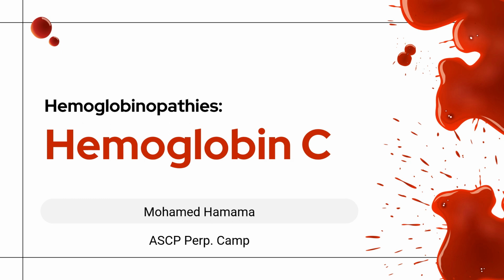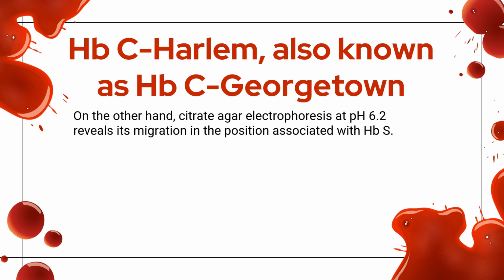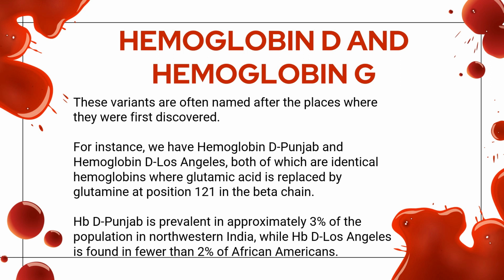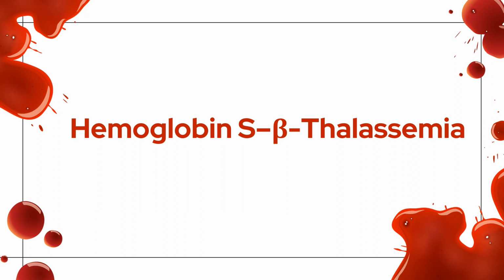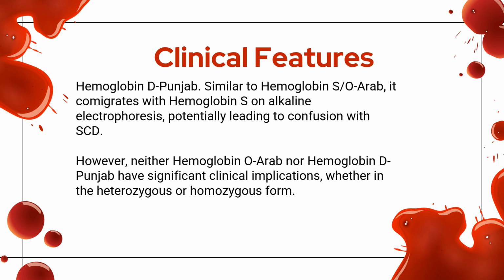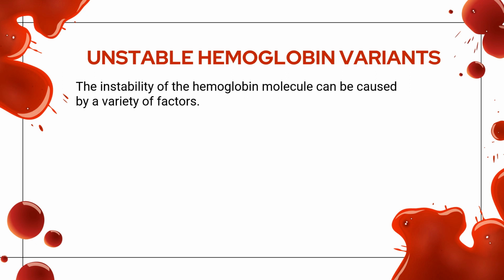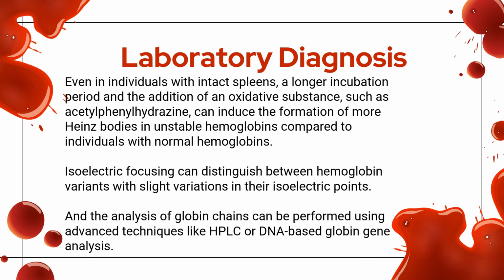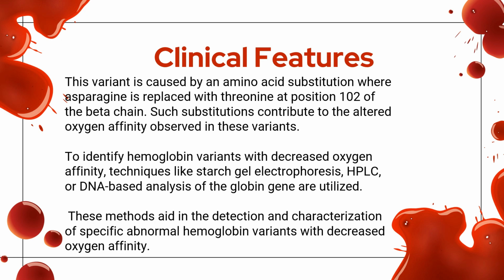Hemoglobin C and Other Variants | ASCP MLS/MLT Hematology Review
The structural variants beyond hemoglobin S. Hemoglobin C, D, E and the compound heterozygous states, the crystals and target cells they produce, and how each is separated on electrophoresis.

👉ASCP Short Notes in Hematology:

👉ASCP Short Notes in Chemistry: